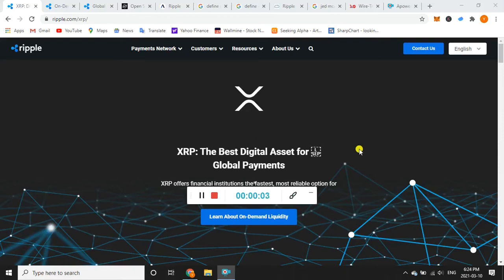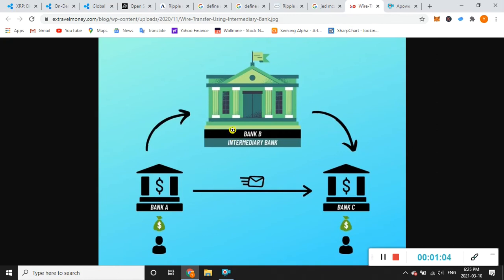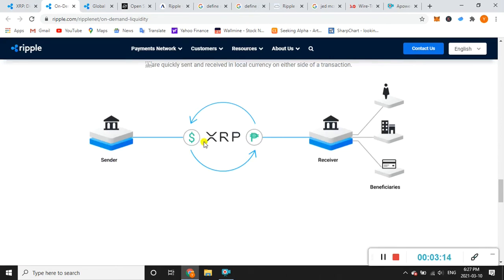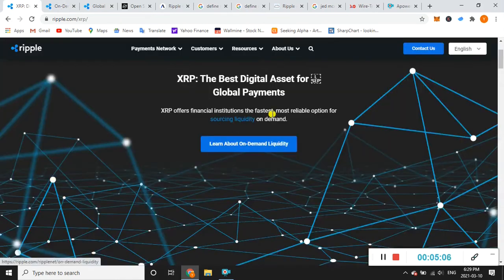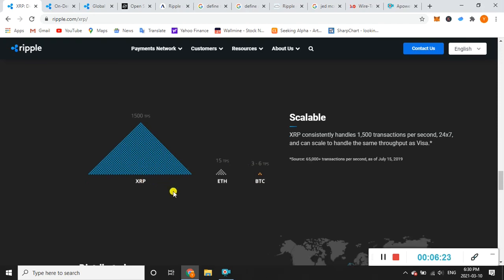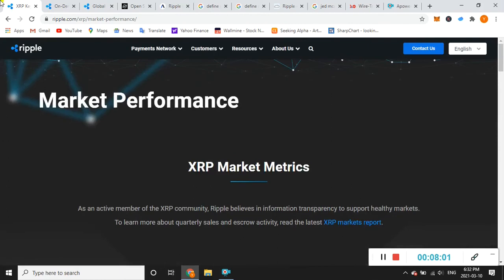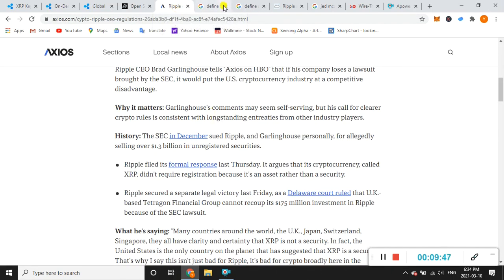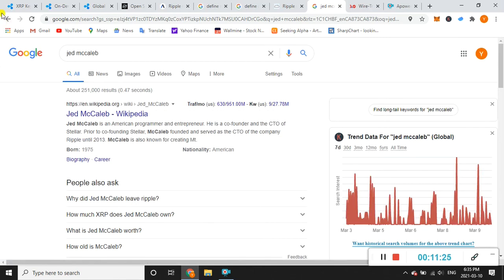Beginners Guide to Ripple (XRP) and How It Compares to Stellar - Everything You Need to Know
In this video, I examine Ripple and compare its similarities and differences to Stellar.

I am not a financial advisor, please be sure to do your own research.

These opinions are my own and I am not a financial advisor.